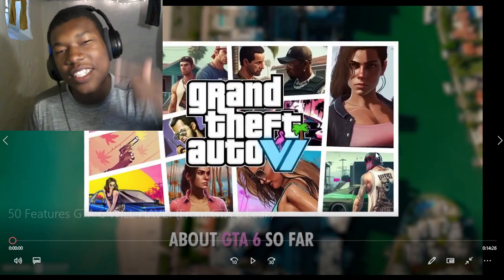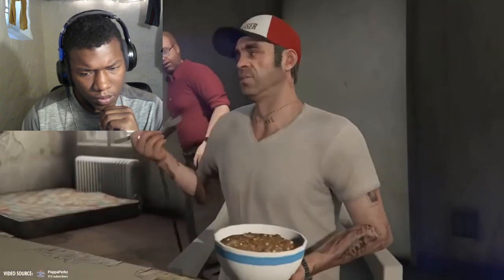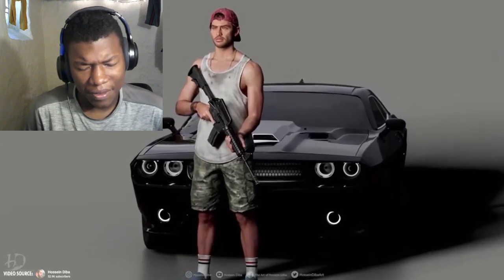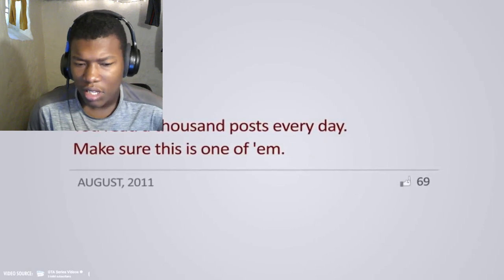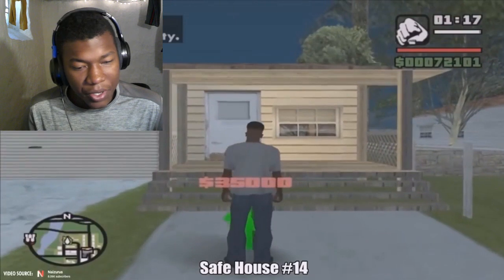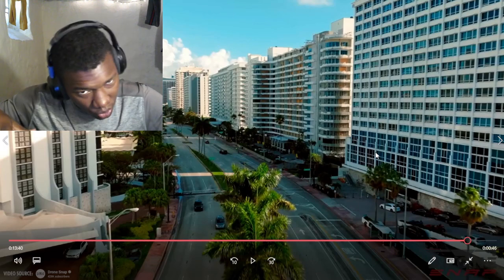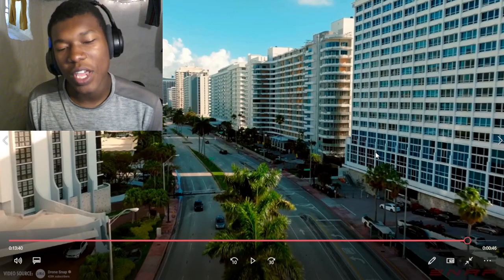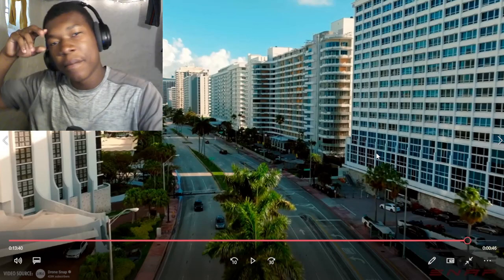50 Features GTA 6 WILL HAVE! (From GTA 6 Leak) REACTION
GO SUBSCIBE TO @INTERGTA
VIDEO BY @INTERGTA